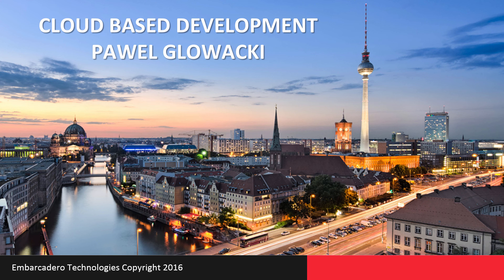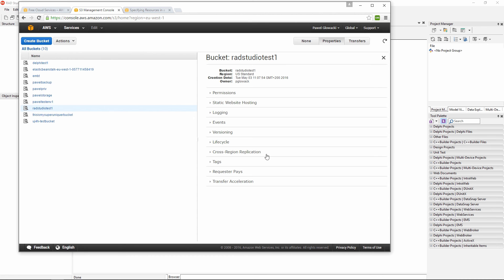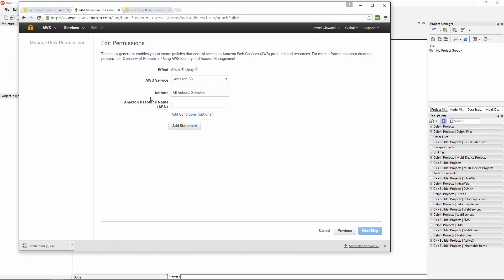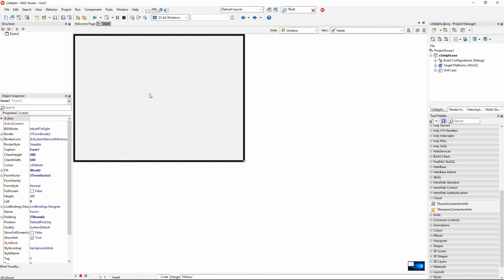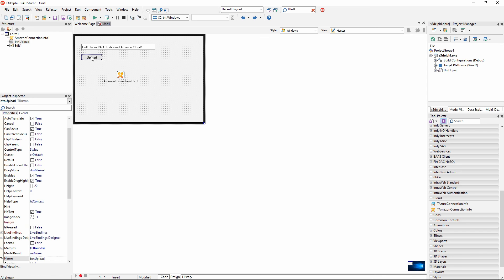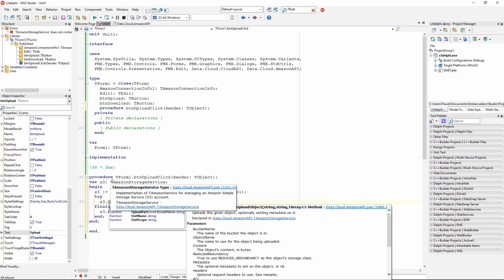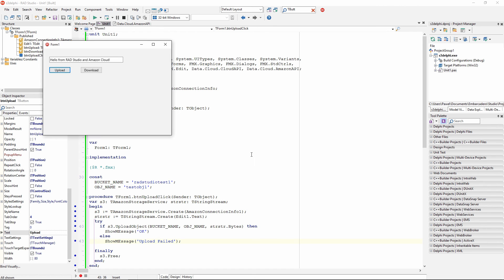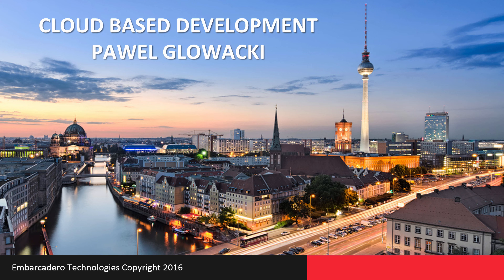RAD Studio Berlin Enterprise Webinar Part 6 - Cloud Based Development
Fire up your business and users with RAD Studio 10.1 Berlin's “Enterprise Strong” Desktop, Mobile, Database, Server, Cloud and IoT Solutions

Part 6 - Cloud Based Development – Pawel Glowacki – 15 minutes and 33 seconds